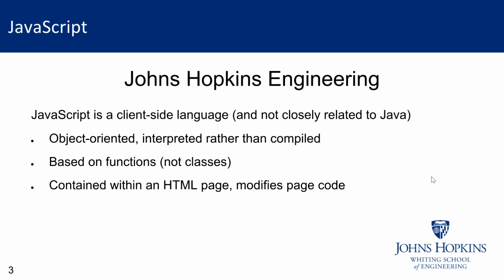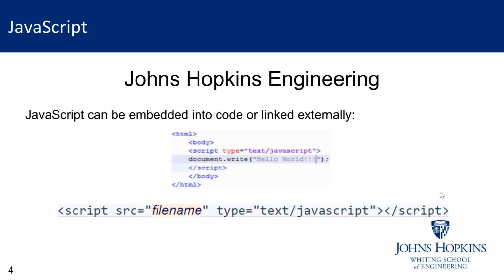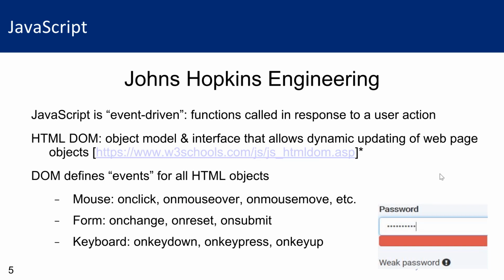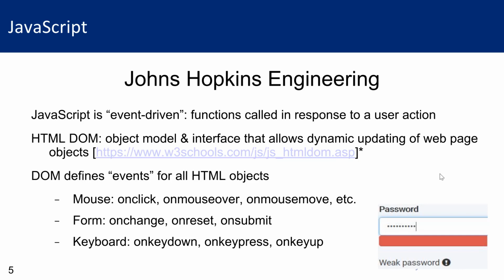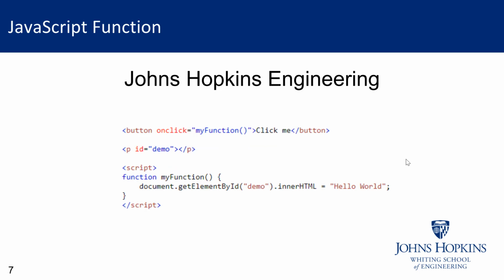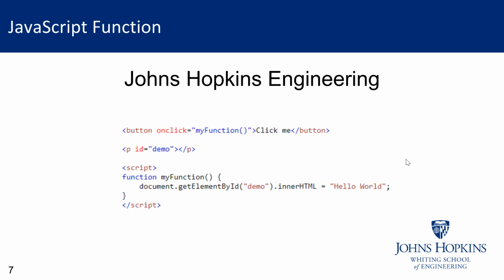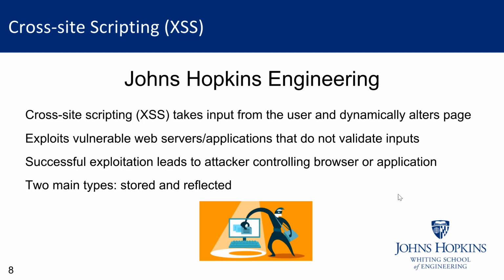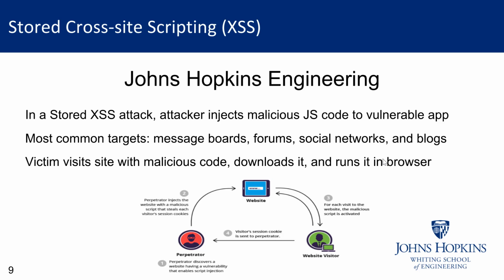JHU Spring 2018 Module 2 Lecture Video - JavaScript XSS